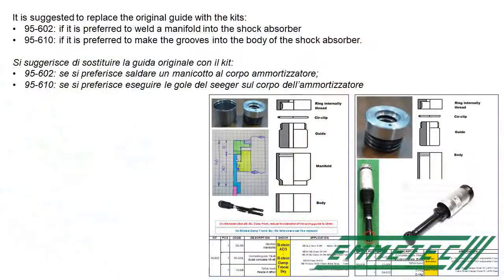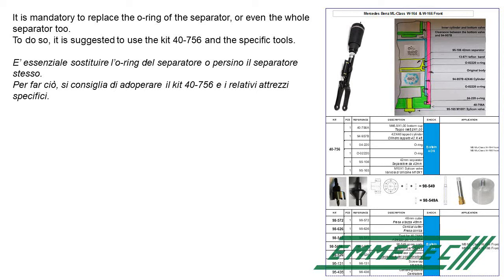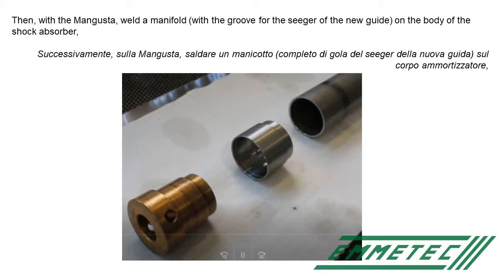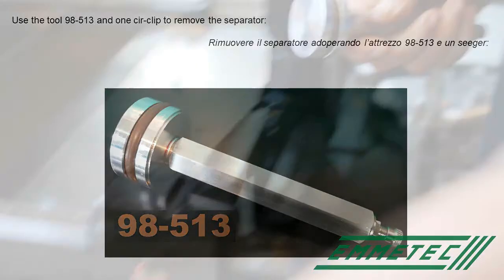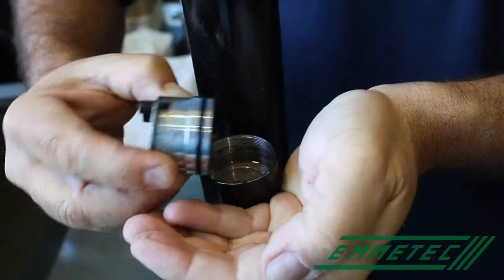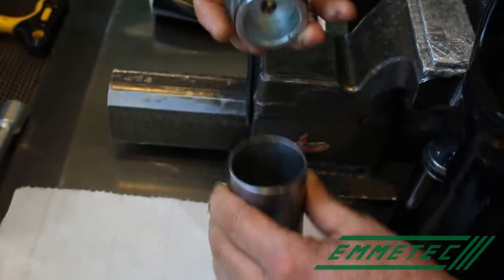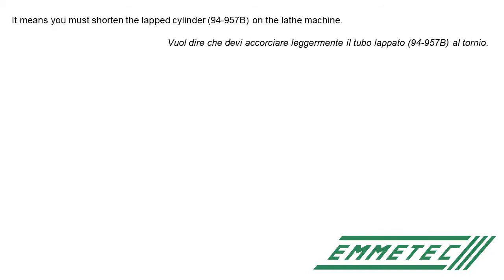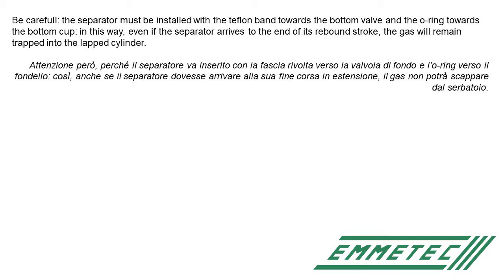Shock absorber class - Applied - 05: B.Stain ADS - ENG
05 bstein ADS pt1 - ENG